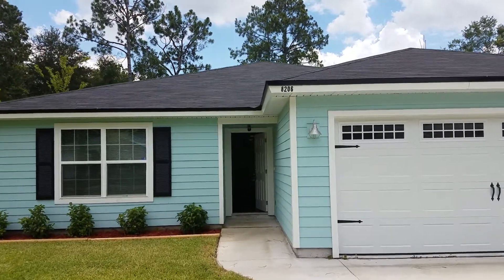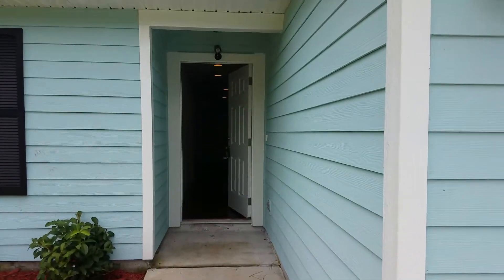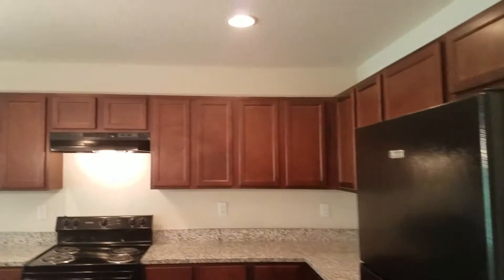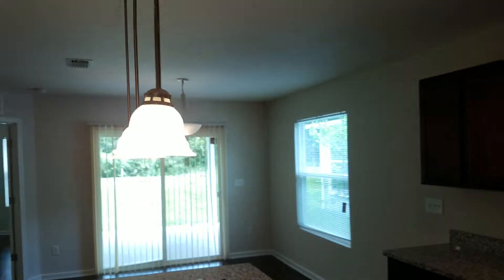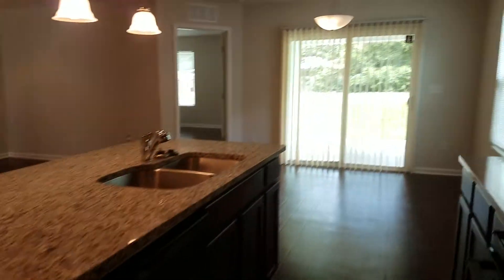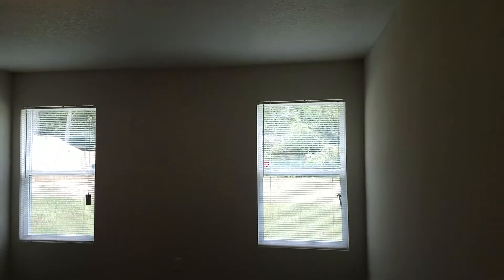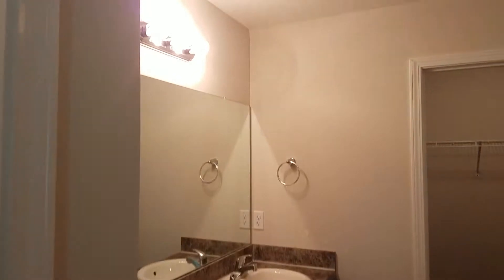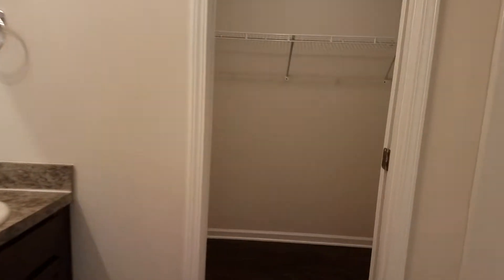Investment Property 8206 Maple St Jacksonville Property Turn Final Walk